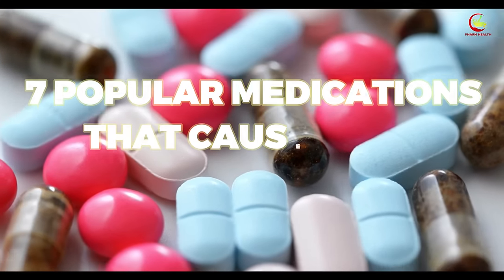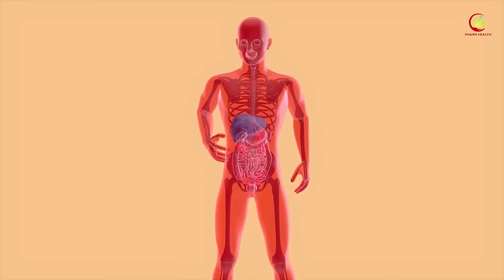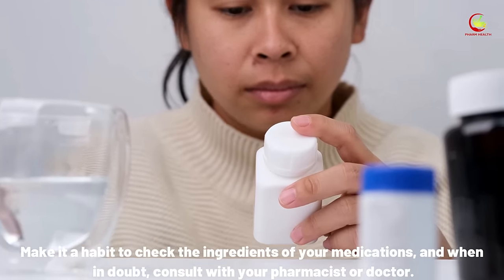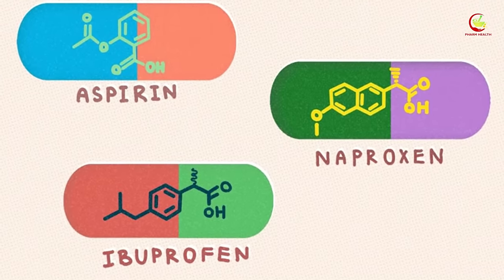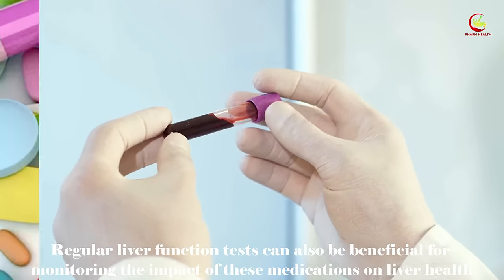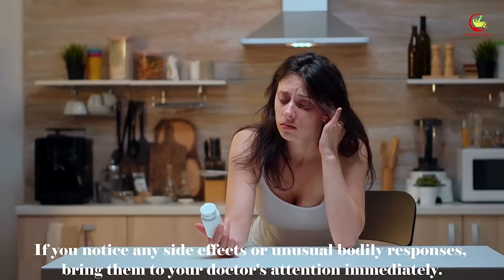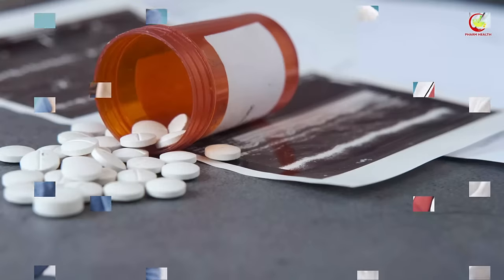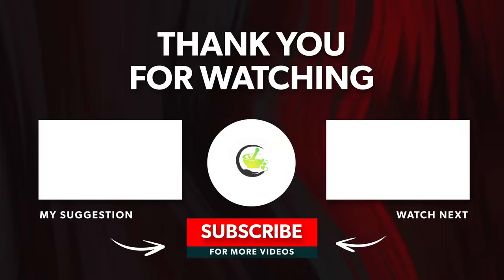7 Popular Medications That cause Liver Damage (Avoid Overuse!)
7 Popular Medications That cause Liver Damage

Did you know that excessive use of medications in everyday life can cause serious damage to your liver and potentially lead to death?
It turns out that excessive use can pose a serious threat to your liver and, in extreme cases, even be fatal.
In this video, we will explore 7 common drugs that may cause liver damage, emphasizing the importance of avoiding overuse.

☕️ SUPPORT
⌛ Timestamps
⏱️00:00 ► Intro
⏱️02:12 ►Acetaminophen
⏱️03:12 ► Statins
⏱️04:22 ► NSAIDS
⏱️05:22 ► Antibiotics
⏱️06:31 ► Antidepressant
⏱️08:02 ► Antipsychotics
⏱️09:23 ► Anticonvulsants

liver damage
Liver cirrhosis
liver enlargement
excessive use of medications
medications overuse
drug-induced liver injury
Over-the-counter medications
medications abuse
over the counter
antibiotics